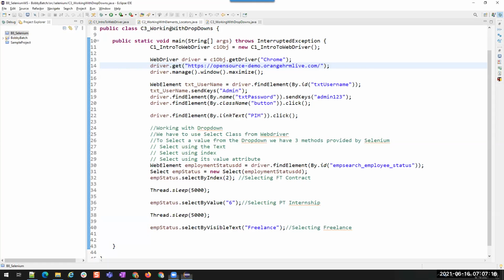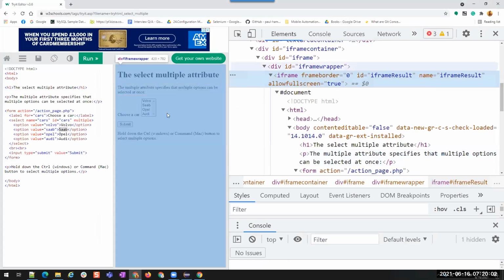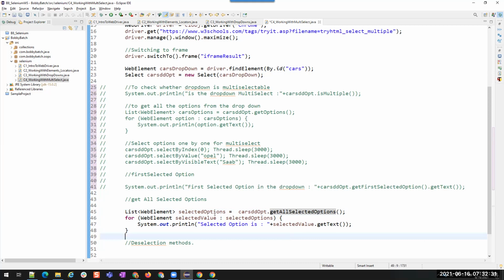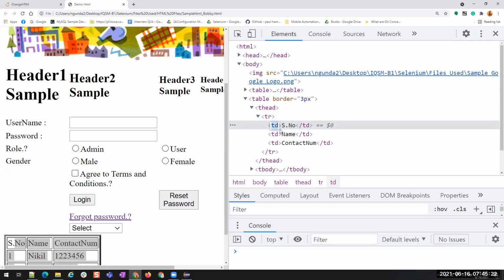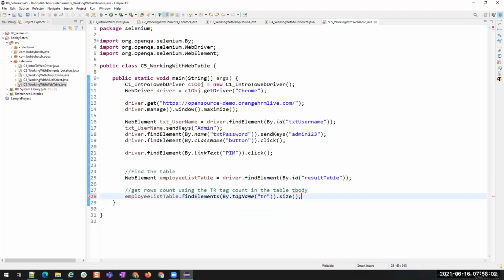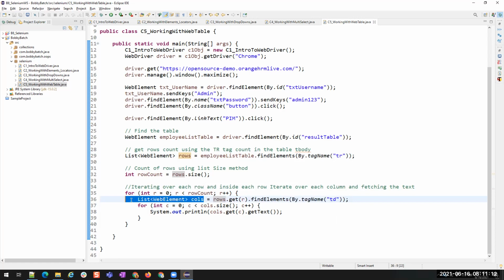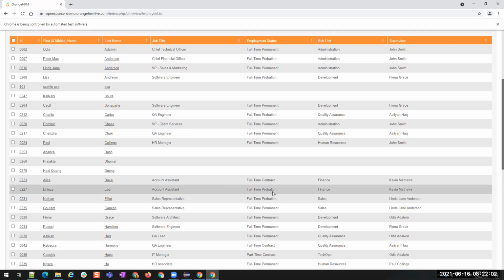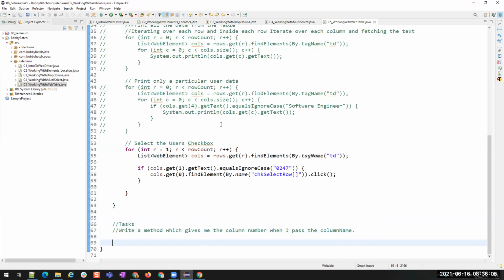26 Working with MultiSelect WebTables